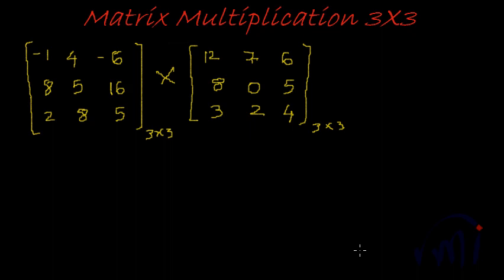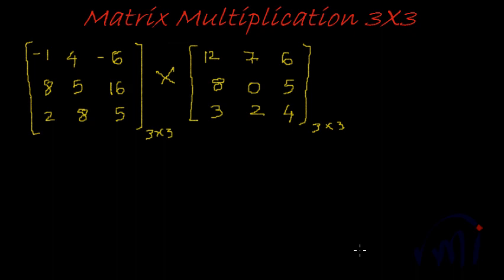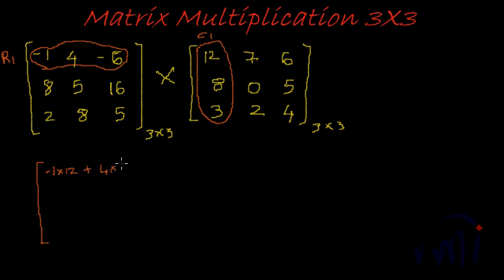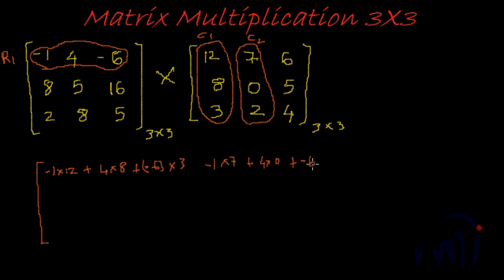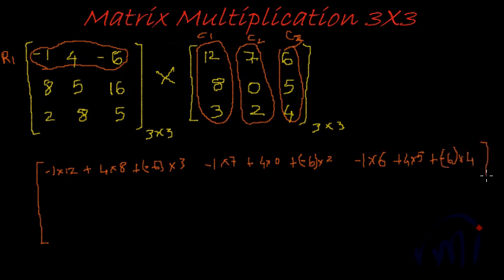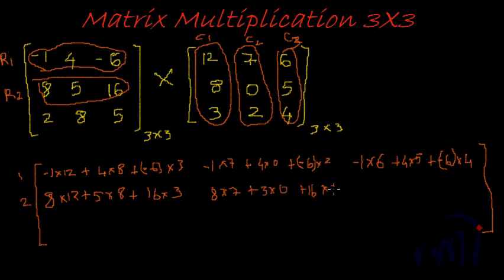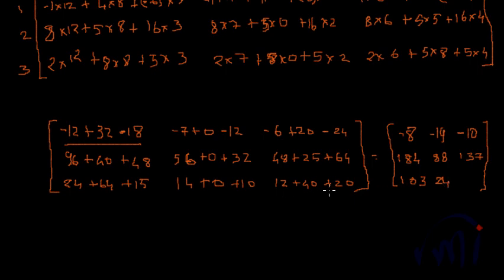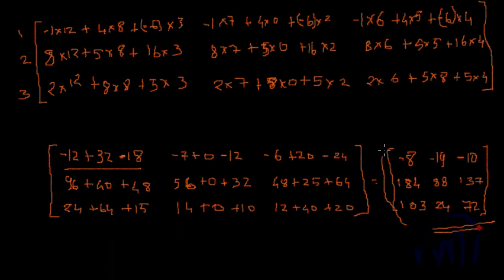Multiplication of 3x3 matrices - Matrix multiplication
Matrix multiplication explained. Step by step working of multiplying a 3X3 matrix with another 3X3 matrix. This seemingly complex operation is actually simple if we take it one step at a time and remember the logic for finding each one of the elements of the product matrix. An element in mth row and nth column is arrived at by doing the sum product of the mth row of first matrix with the nth column of the second matrix